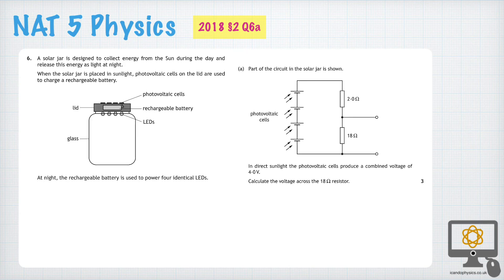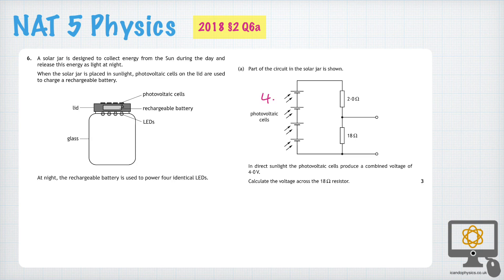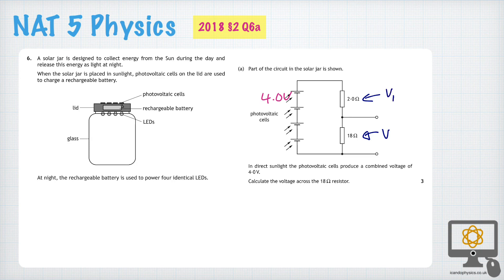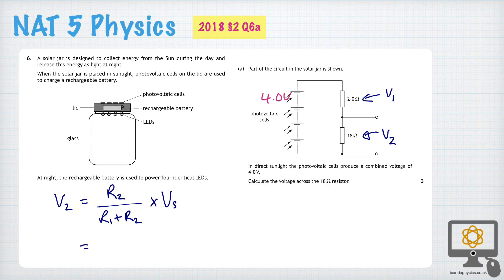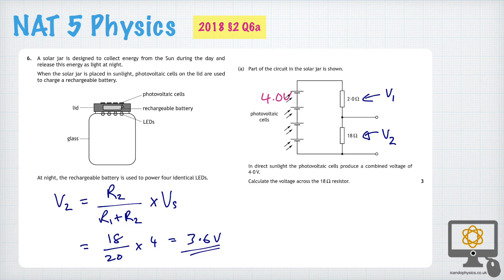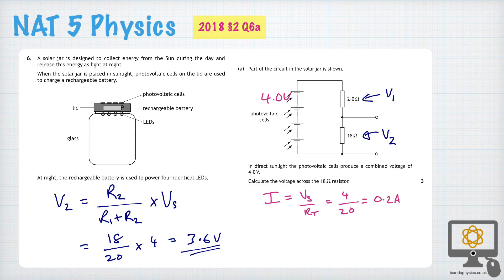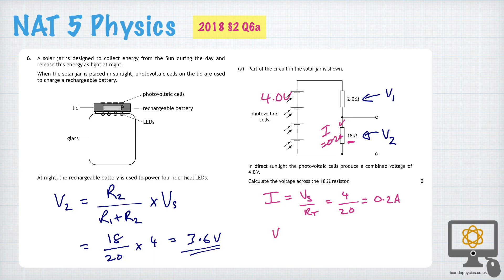2018 National 5 Physics §2 Q6a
Video Solution for §2 Q6a of the 2018 SQA National 5 Physics paper